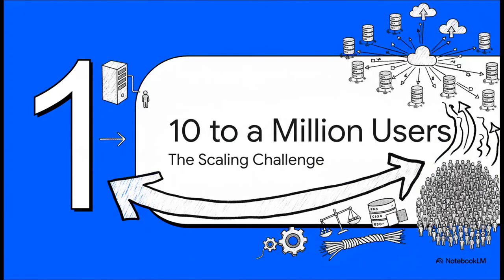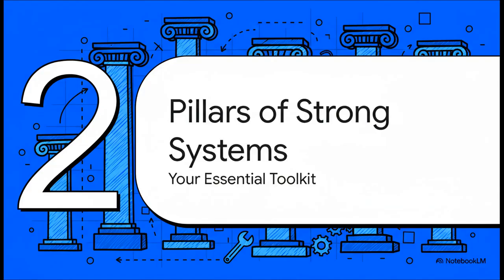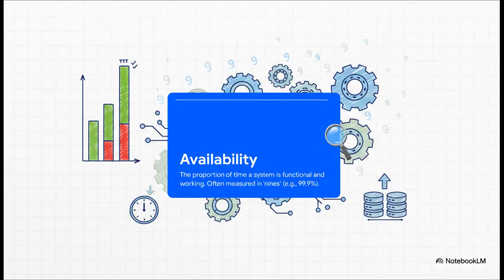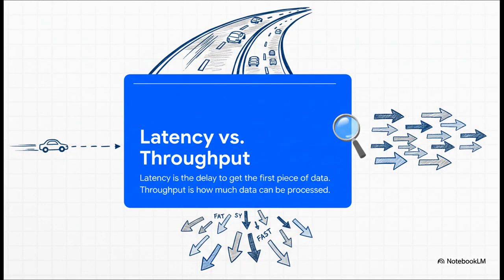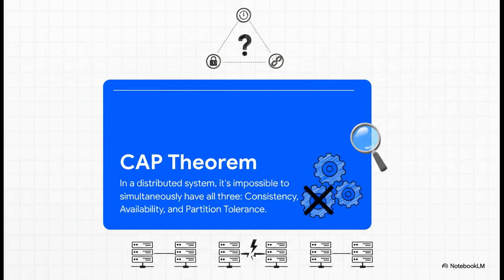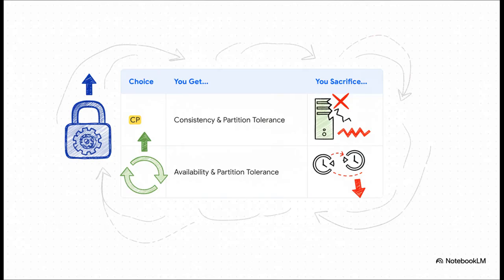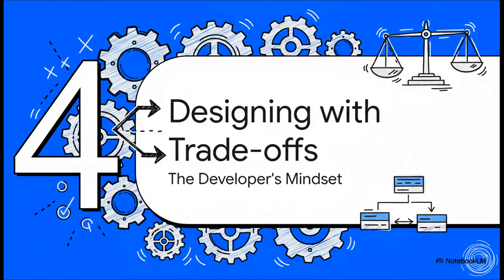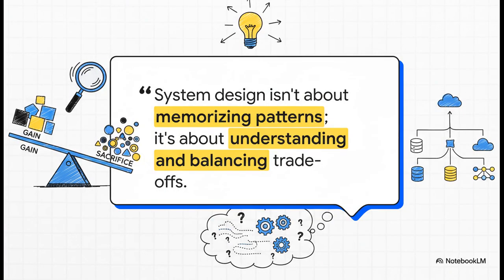System Design 10 to 1M Users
System design is not about memorising patterns, but rather understanding and balancing trade-offs based on a specific context. Key foundational terms include:
• Scalability: The ability of a system to handle growing amounts of work or its potential to be enlarged to accommodate that growth.
• Reliability: Ensuring the system remains functional and performs its intended function even when things go wrong.
• Availability: The percentage of time the system remains operational and accessible to users.
• Consistency: Ensuring that all nodes in a distributed system see the same data at the same time.
• Throughput & Latency: Throughput refers to how much work a system can do in a given time, while latency is the time it takes for a single request to be processed.